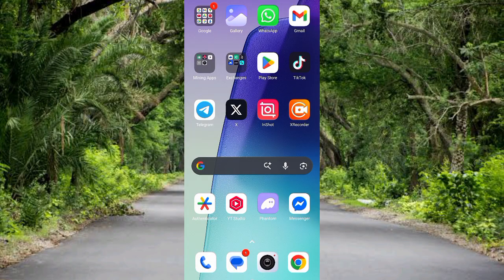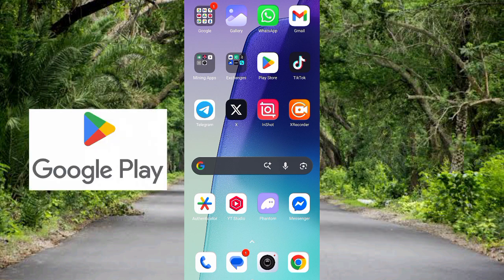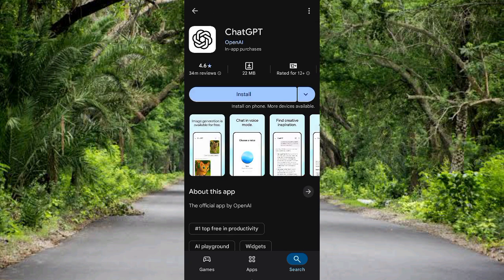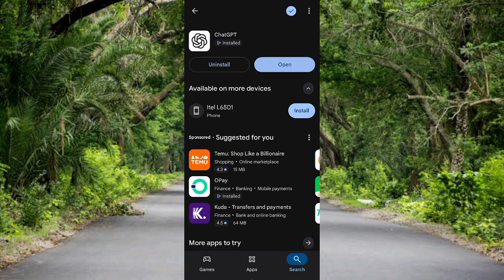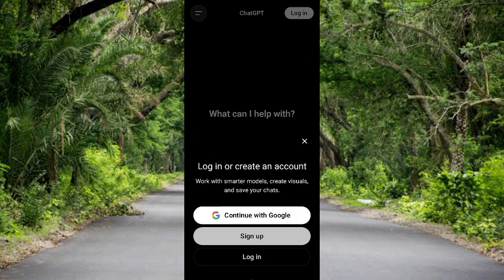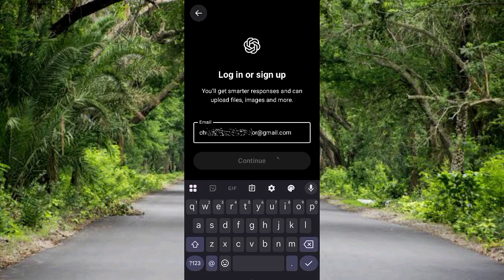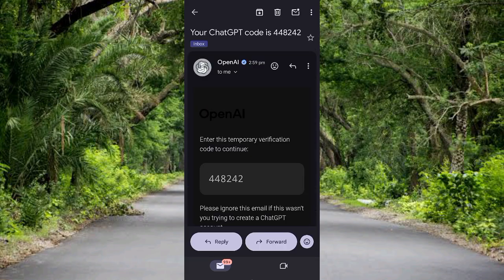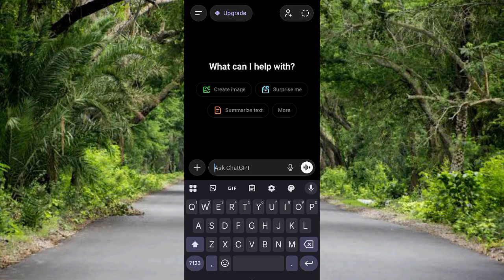How to Create a ChatGPT Account on Mobile Phone (Android & iPhone) | Chatgpt Sign up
In this video, I’ll show you how to create a ChatGPT account on your mobile phone — step-by-step. Whether you’re using an Android or iPhone, this beginner-friendly tutorial will help you register, verify, and start using ChatGPT in just a few minutes.

If you’re new to ChatGPT or signing up for the first time, this guide will walk you through each step clearly and easily.

By the end of this video, you will learn:
✔ How to open ChatGPT on Android and iPhone
✔ How to sign up with email, Google, or Apple ID
✔ Tips to avoid common sign-up mistakes
✔ How to start using ChatGPT immediately

Step 1 — Open ChatGPT
Android & iPhone:
OR
Download and open the official ChatGPT app from Google Play Store (Android) or Apple App Store (iPhone).

Step 2 — Tap “Sign Up”
On the main page, tap the “Sign Up” button to start creating your account.

Step 3 — Choose Your Sign-Up Method
You can register using any of the following:
Email — Enter a valid email and create a strong password.
Google account — Tap “Continue with Google” and select your account.
Apple ID — Tap “Continue with Apple” (iPhone only).

Google/Apple: Verification is usually automatic.

Step 5 — Set Up Your Profile
Enter your name and any optional information.

Step 6 — Start Using ChatGPT
Once signed in, you can immediately start chatting.